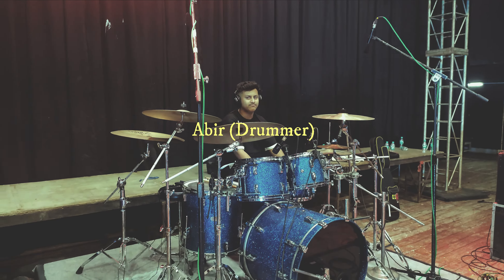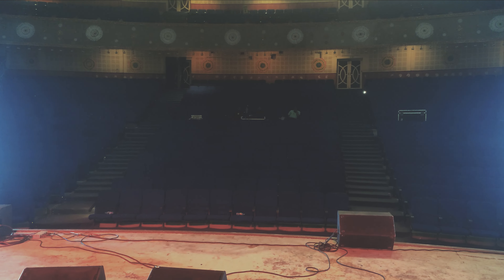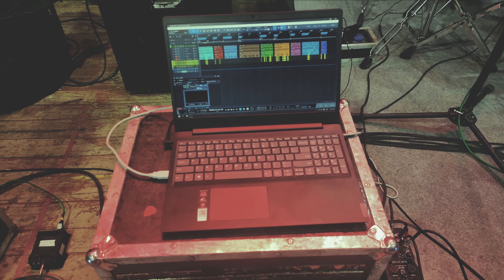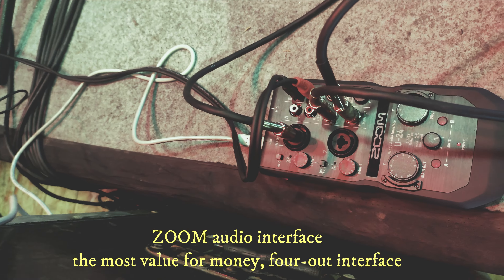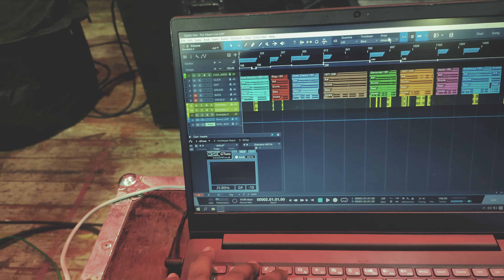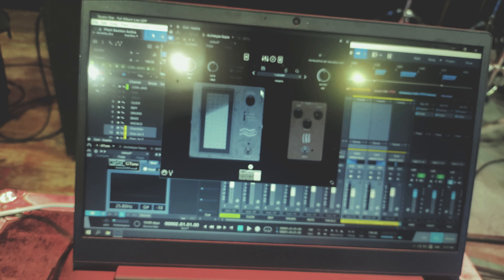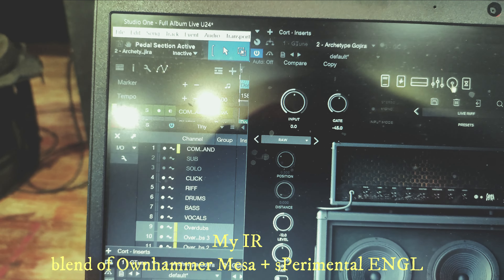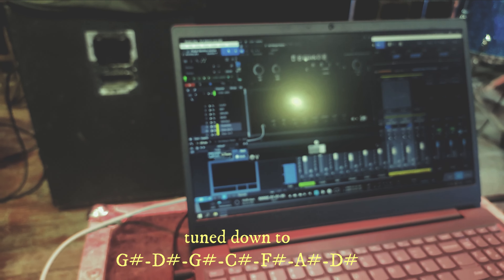Archetype Gojira - Neural DSP - Live Rig with Zoom U24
Here's how I set up my live guitar rig with Neural DSP Archetype Gojira plugin, Zoom U24 audio interface & a Windows 10 Lenovo laptop with SSD. I use this hi-gain live rig tone with my death metal band @AtmahatyaOfficial this preset can also be used for modern metal, metalcore, thall, djent. Tone changes are automated inside the DAW and I'm not using any midi footswitch. Need the IR I'm using?
00:00 Bandmate Introduction
00:44 How I set up my RIG
02:58 My Guitar
03:15 How it sounds LIVE